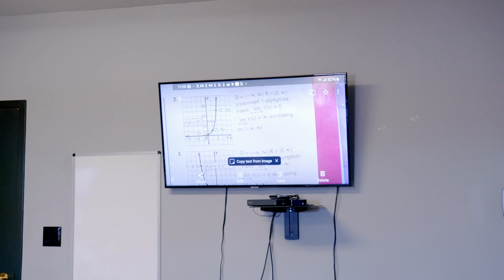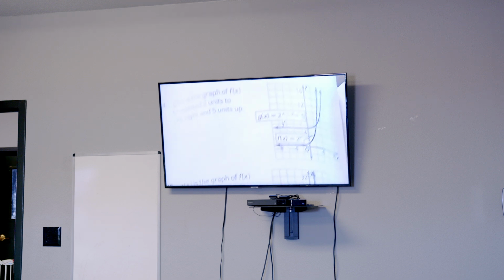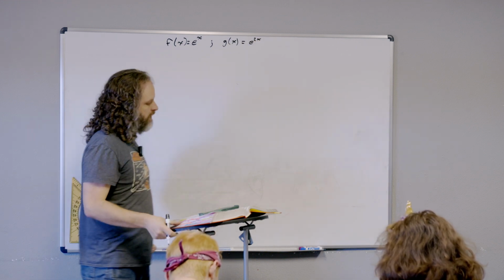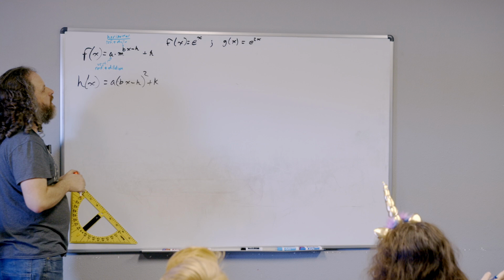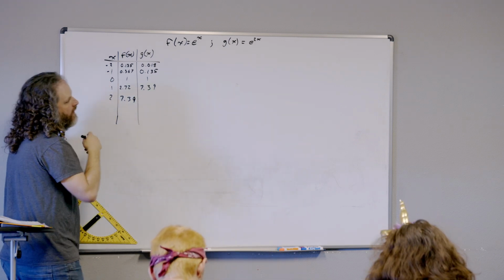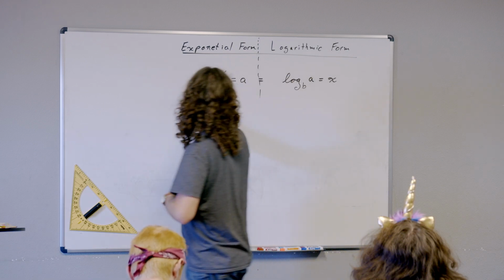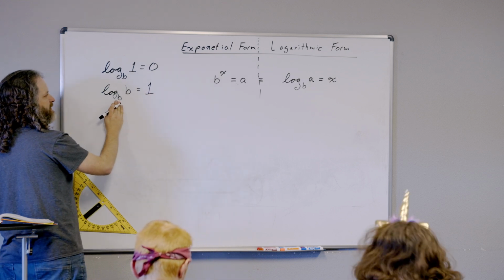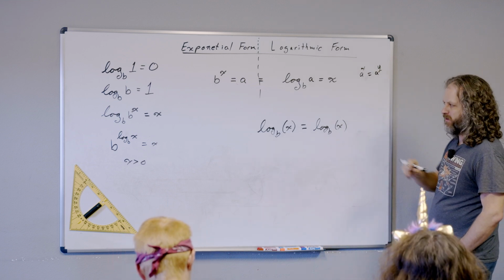October 22, 2024 | Precalculus | Graphing Exponential Functions